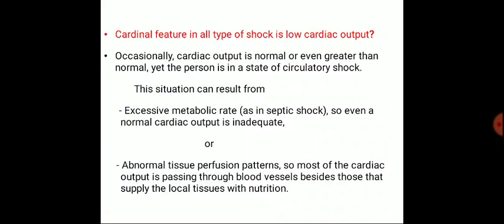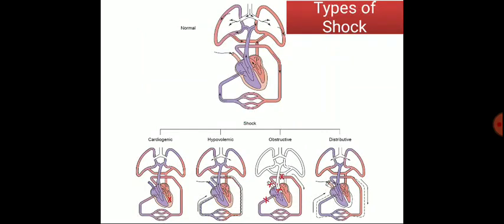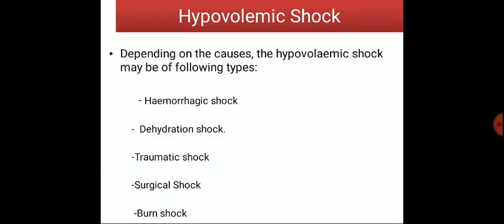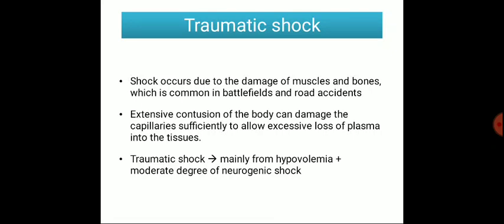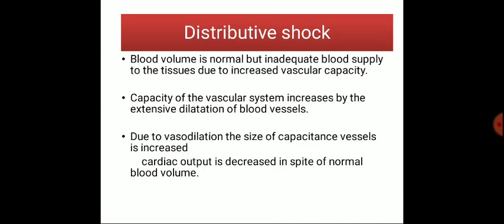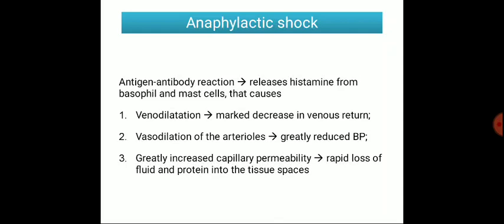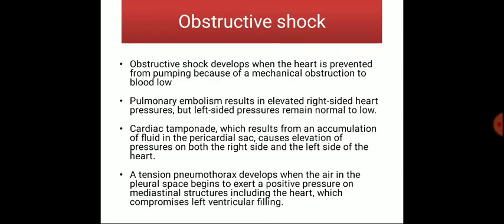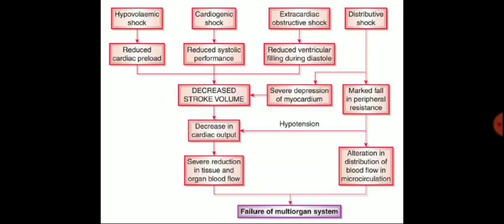Circulatory shock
Shock